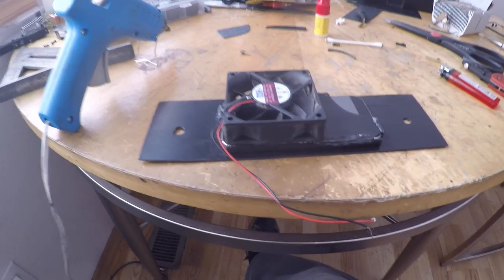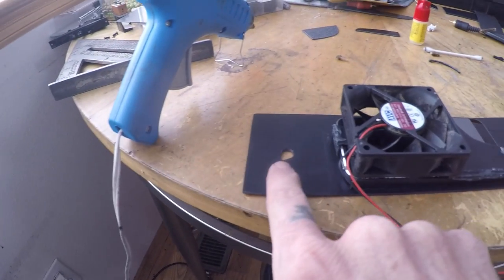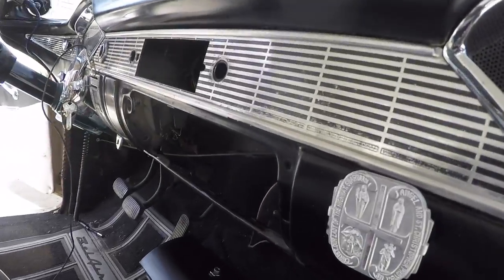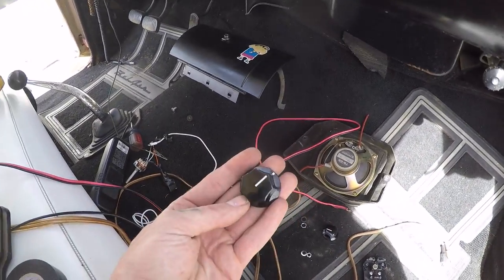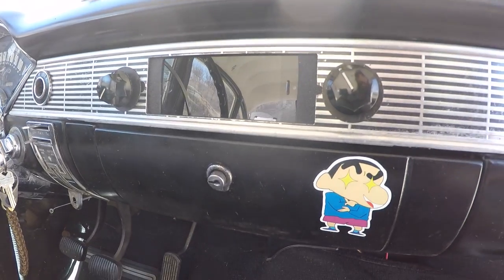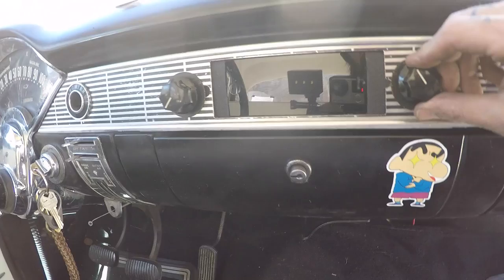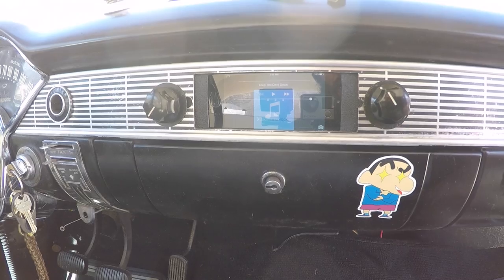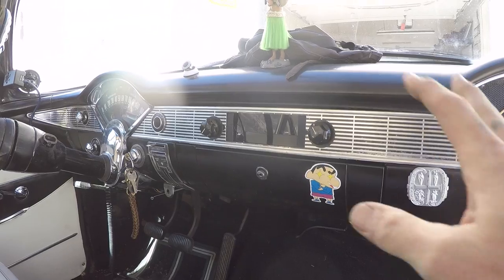1956 BelAir Jailbroken iPhone 5S IN DASH RADIO INSTALL S08E06